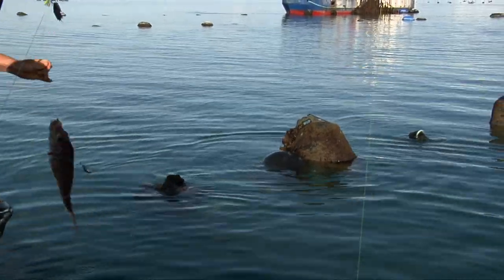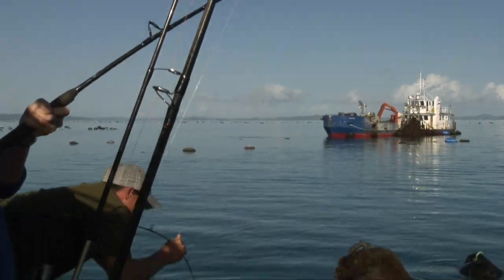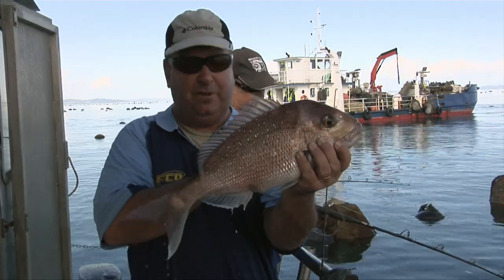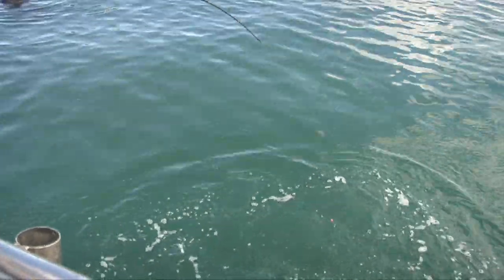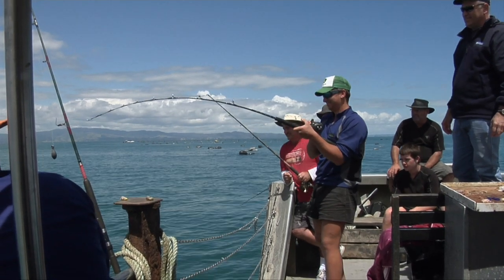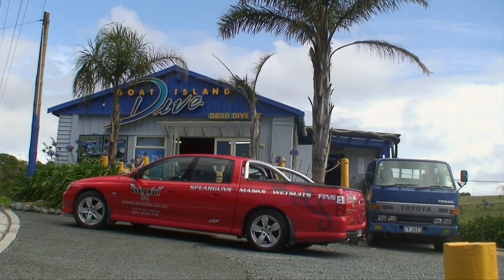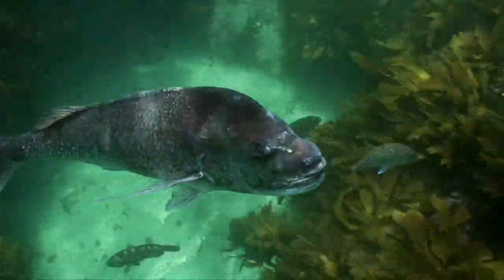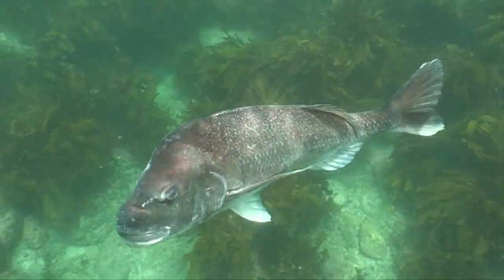Fishing NZ How to Fish Coromandel Mussel Farms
We have a great day at the Coromandel Mussel Farms and get a few great tips from the experts. We also go for a dive with some giant snapper at Goat Island Marine Reserve